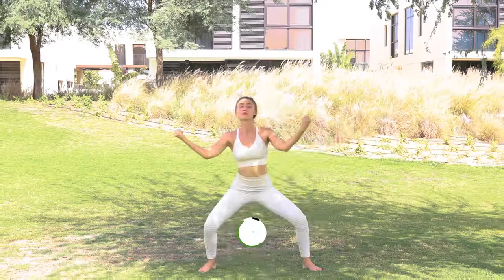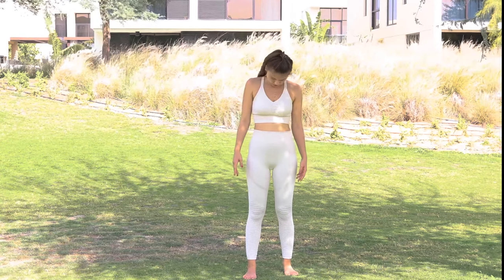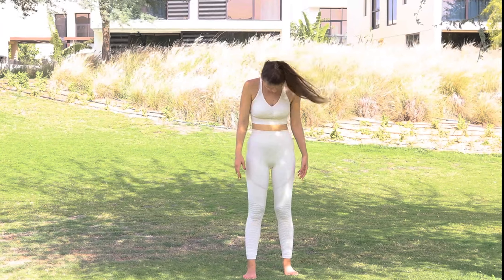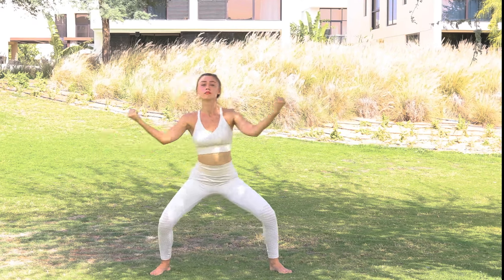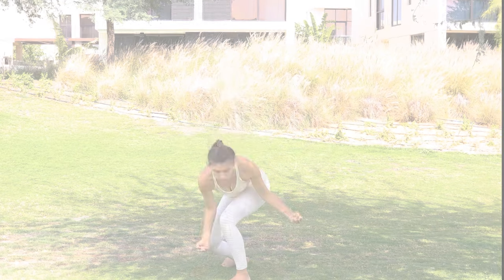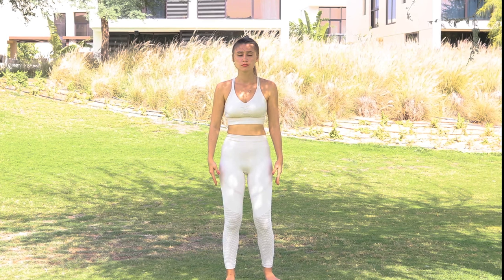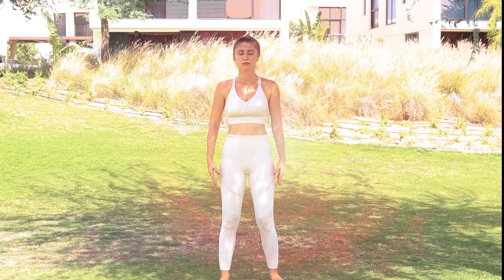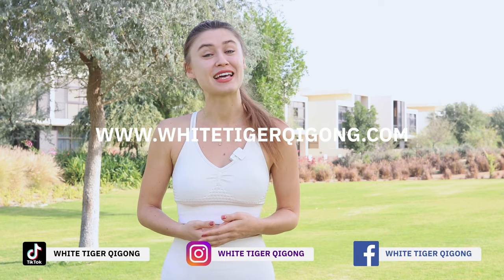Easy Mini Qigong Workout that will Change your Life! 💪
In this transformative qigong fitness session, we're excited to present a quick and efficient workout routine that promises to elevate your energy levels, boost your mood, and set you on a path to a healthier, more active lifestyle!

Are you looking for a workout that fits perfectly into your busy schedule? Look no further! Our easy-to-follow mini qigong workout is designed to accommodate even the most hectic lifestyles, requiring minimal time and equipment. Whether you're a fitness enthusiast or a beginner, this routine is tailored to suit all fitness levels.

Embark on a transformative journey with our easy mini Qigong workout that promises to change your life. Designed especially for beginners, these simple yet effective Qigong exercises offer a gateway to lifelong well-being.

Dive into mindful practices that unlock health benefits and empower you to experience lasting change. Discover the profound influence of Qigong as you take small steps toward a healthier, more balanced life. It's time to embrace the power of these beginner-friendly routines and embark on a path to greater well-being.

Join our expert fitness instructor as they guide you through a series of invigorating qigong exercises targeting various muscle groups. This workout aims to improve your energy levels, strengthen your core, tone your muscles, and increase flexibility. And the best part? It can be done from the comfort of your home or anywhere you choose!

Get ready to take that first step towards a healthier and happier you.

Let's start transforming our lives with this Easy Mini Qigong Workout! 🏋️‍♀️🔥

🌟 Start Your Free 5-Day Qigong Training
Harness the proven power of Qigong for optimal health and healing with these 5 videos:
Day 1: Science Behind Qigong
Day 2: Breathwork for Stress Reduction
Day 3: Qigong for Optimal Energy
Day 4: Qigong for Body Pain
Day 5: Qigong for Anxiety